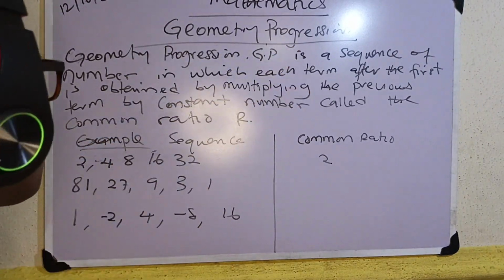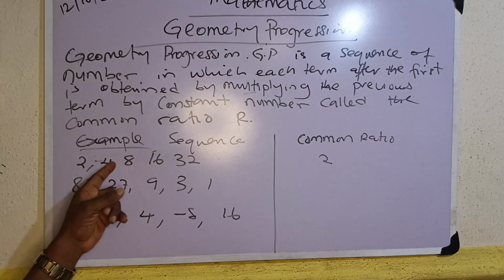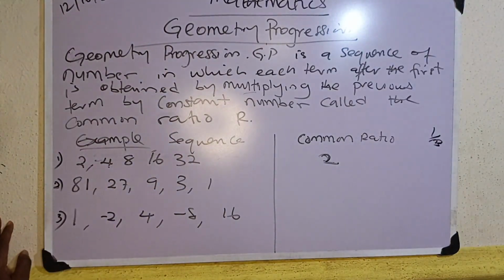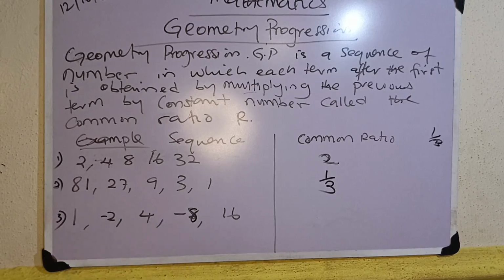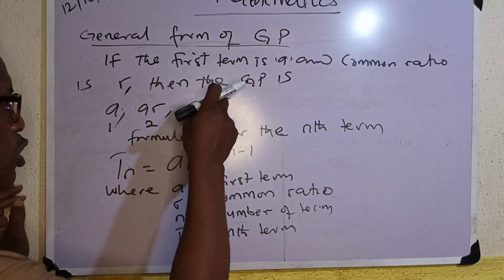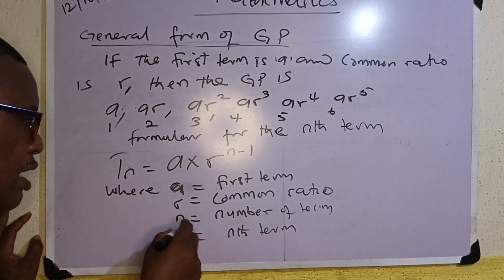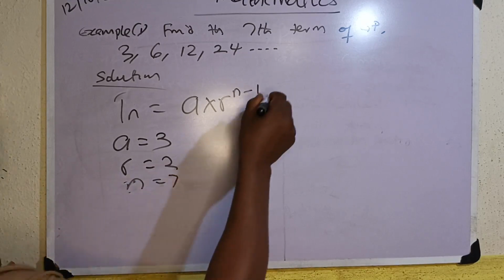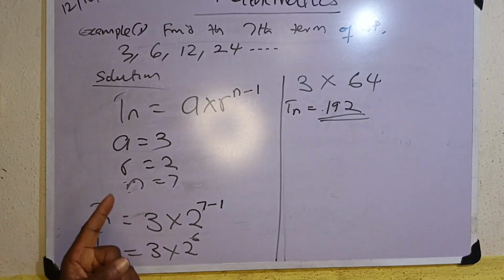Geometry Progression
learning geometry Progression